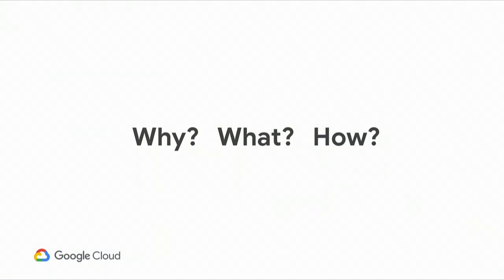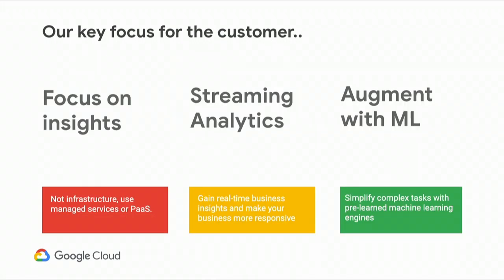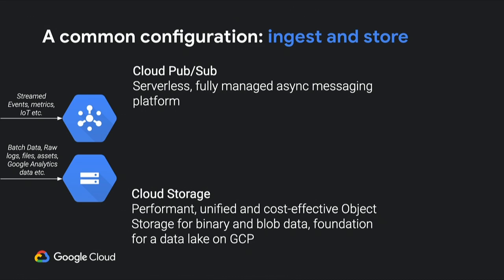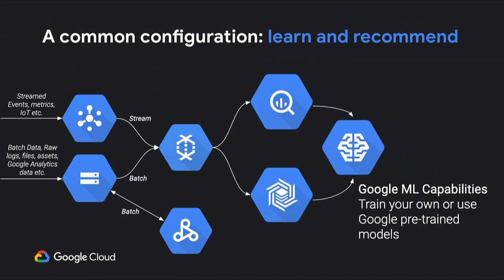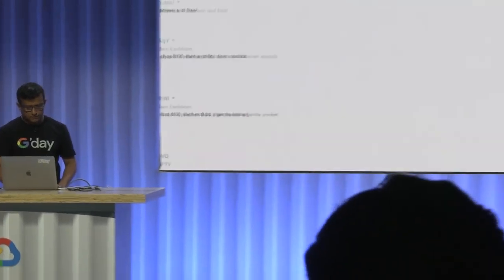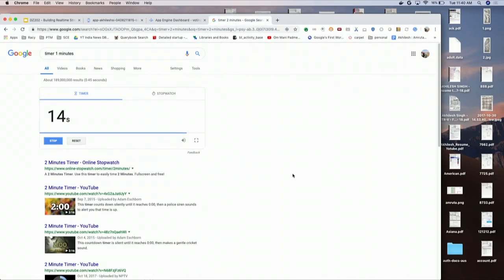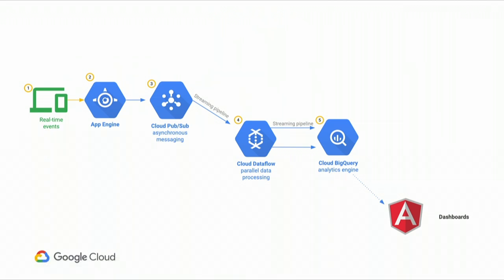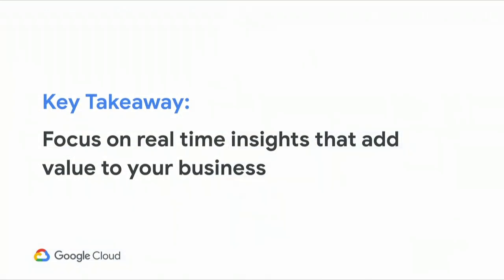Building Realtime Streaming Applications on GCP (Cloud Next '19)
This session will demonstrate the ability of building End to End streaming application using Open Source frameworks and GCP Big Data Products.

Speaker(s): Akhilesh Singh, Elizabeth Wu

fullname:Akhilesh Singh,Elizabeth Wu; event: Google Cloud Next 2019; re_ty: Publish; product: Cloud - General; fullname: Akhilesh Singh, Elizabeth Wu;